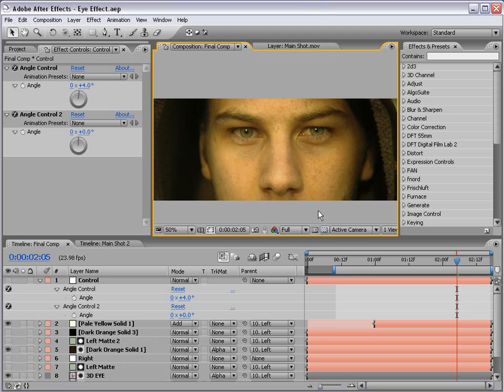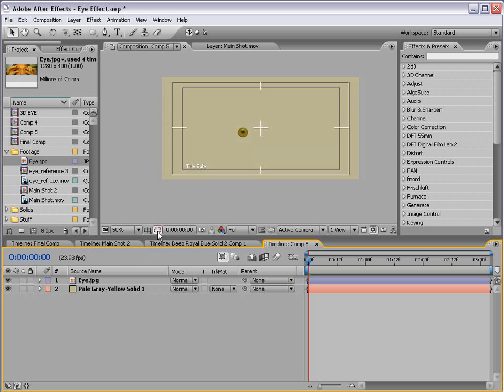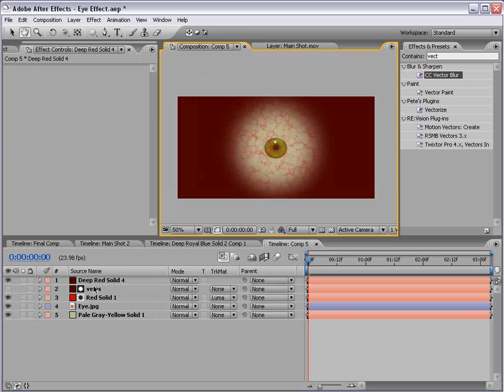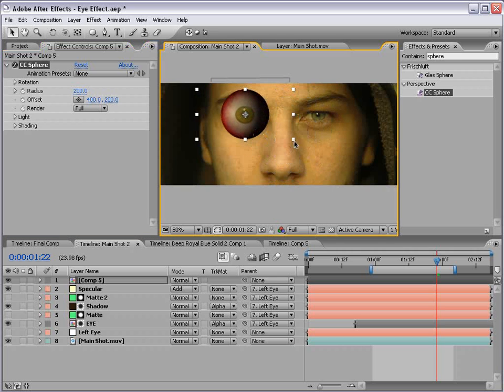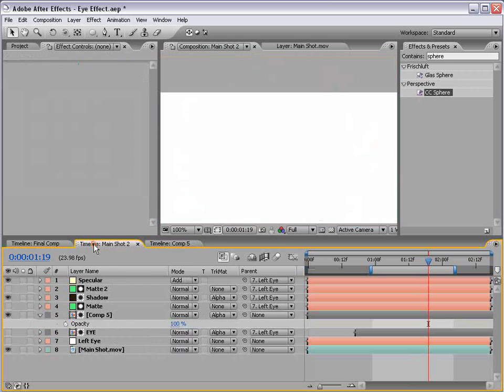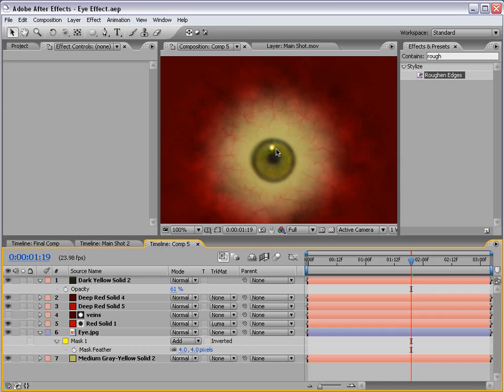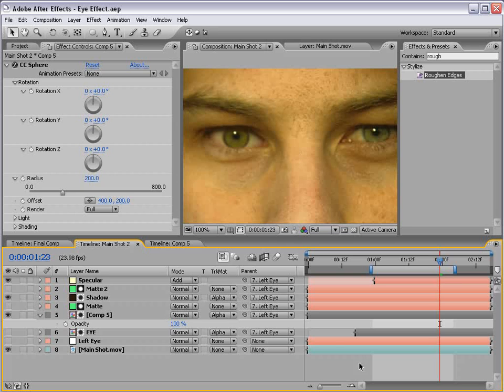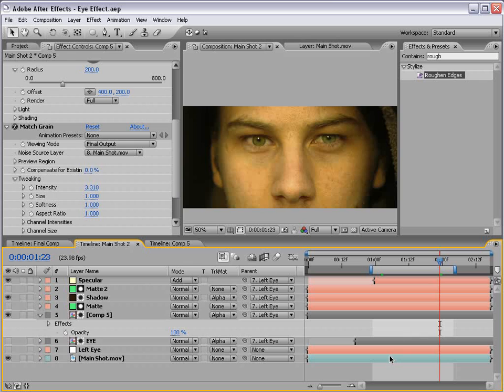After Effects Tutorial 56. 3D Eyeball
• Make a 3D eyeball that can look around the room
• Use CC Sphere to create a material of the eyeball